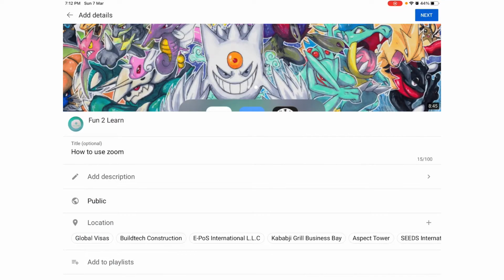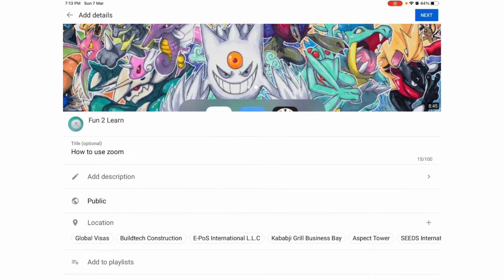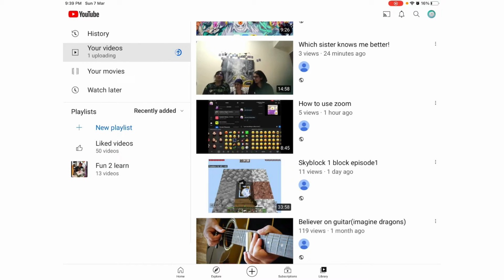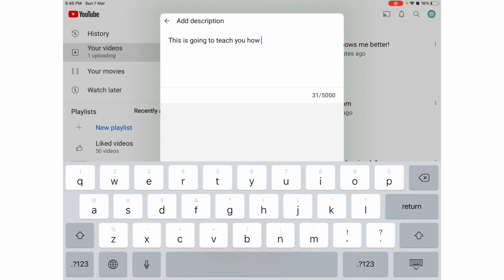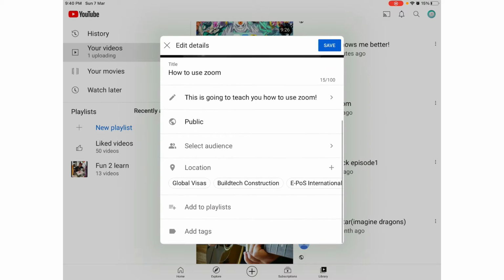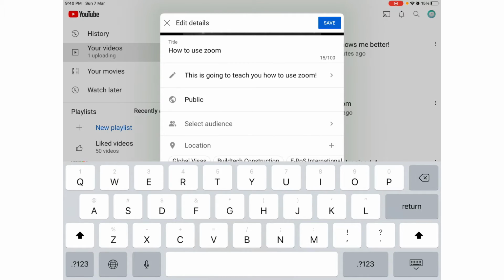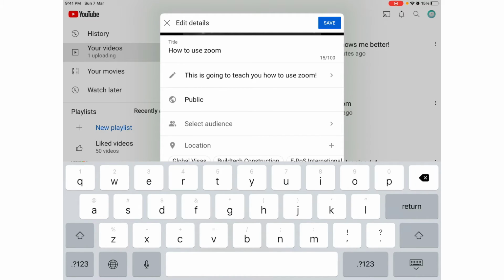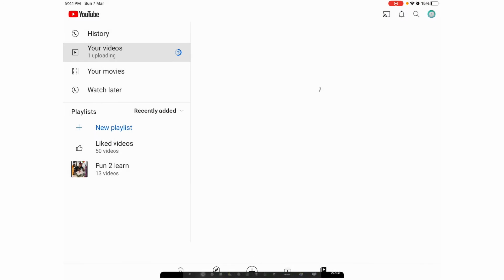How to make a youtube video